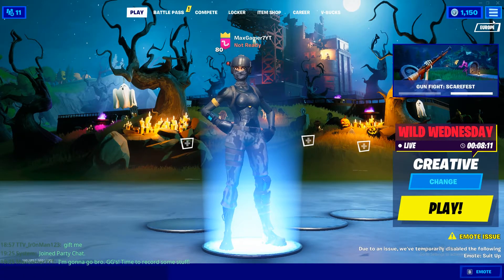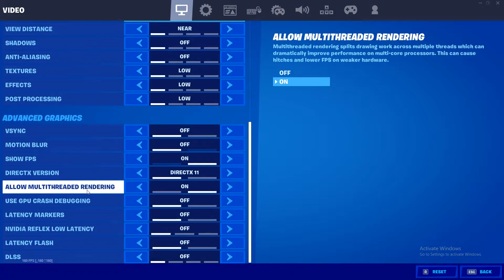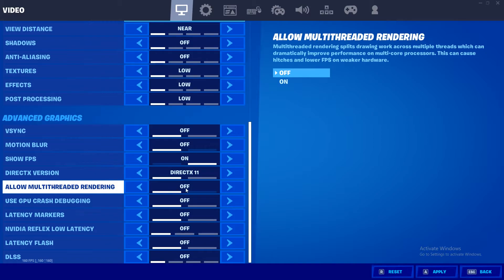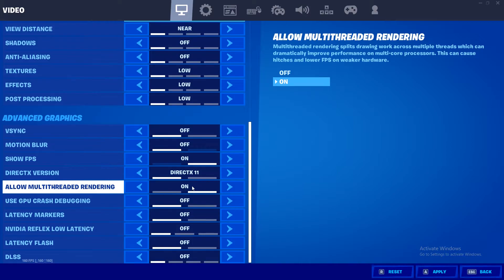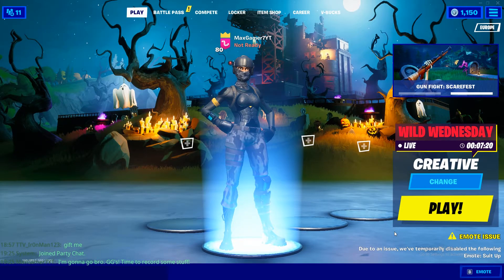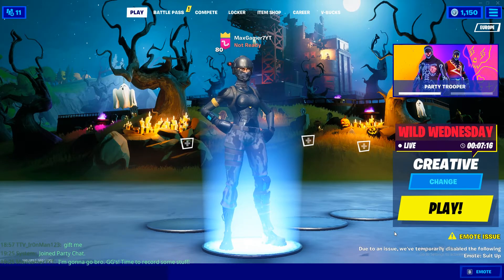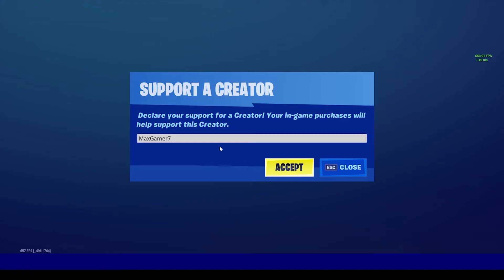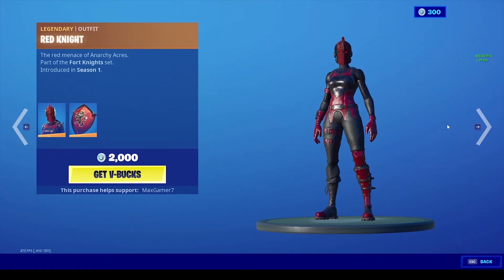How To Turn Allow Multithreaded Rendering On & Off In Fortnite! - Multithreaded Rendering Setting!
Learn How To Turn Allow Multithreaded Rendering On & Off In Fortnite with this short tutorial. You're probably looking for this setting in the Fortnite menus and you can't seem to find it, however I am here to show you exactly How To Enable/Disable The  Multithreaded Rendering Setting in Fortnite Battle Royale on PC and any other platform this setting makes it to!